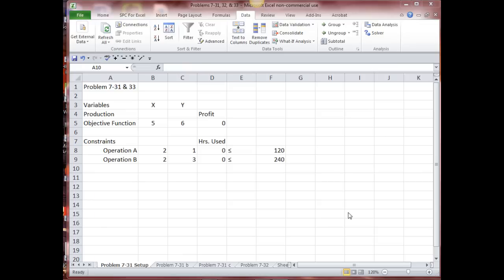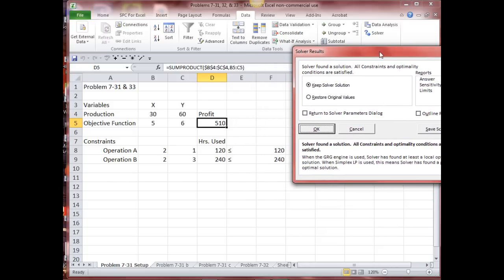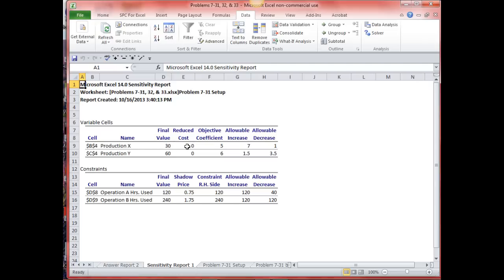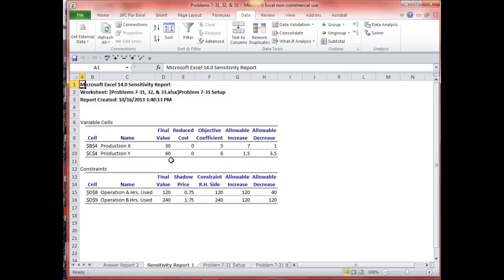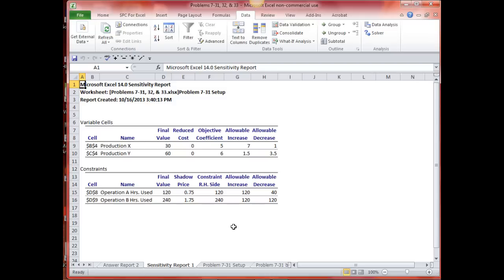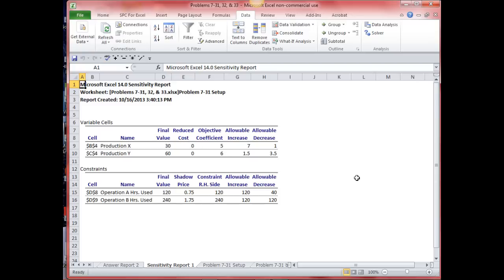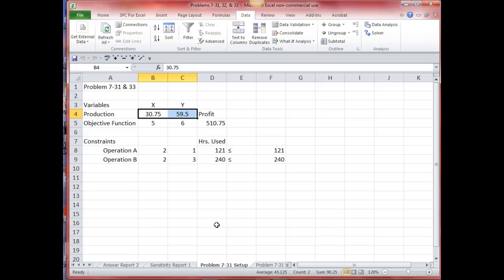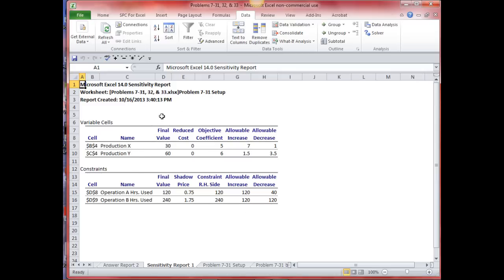Sensitivity report in Excel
Sensitivity report in Excel LP for problems 7-31 and 33; Quantitative Analysis for Management